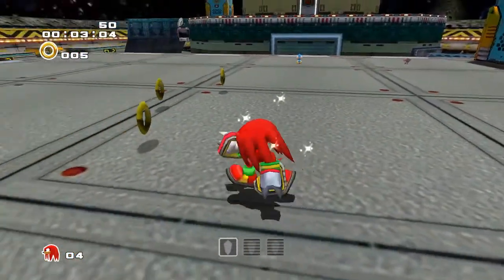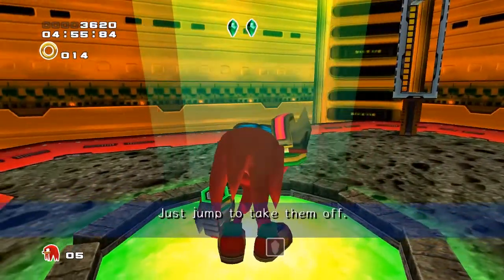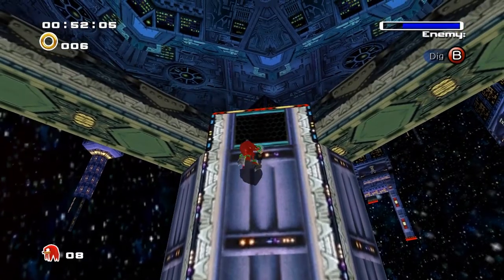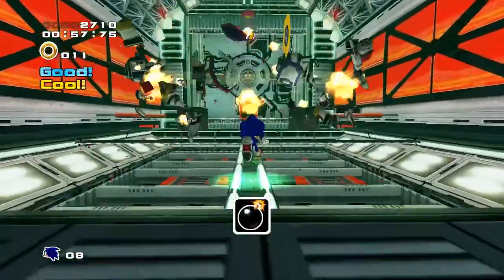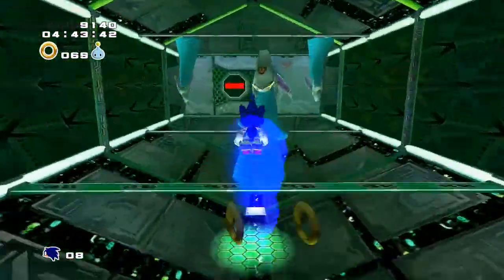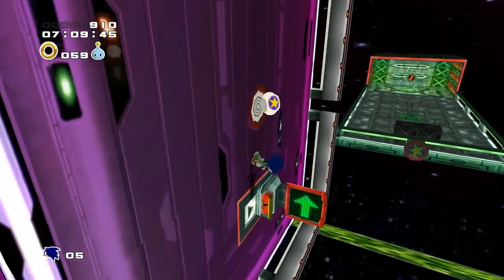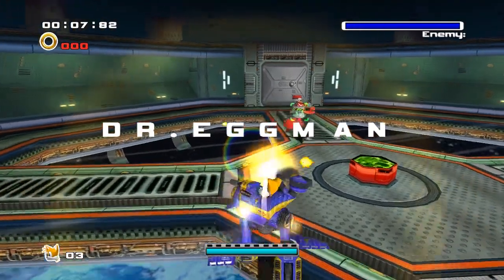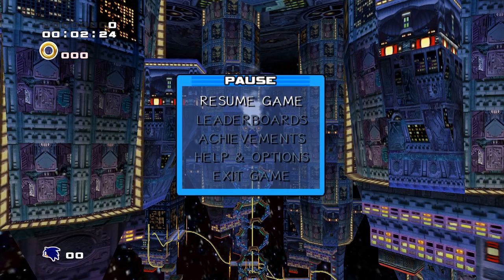Sonic Adventure 2 - Episode 6 - Goodbye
Eggman wins?

TheShepard256
Okay Then
Shibe Loser
Red5Rainbow
The Weevil
Jordan Earls
DazzleKitty
Blazekop12
IStillWasn'tHere